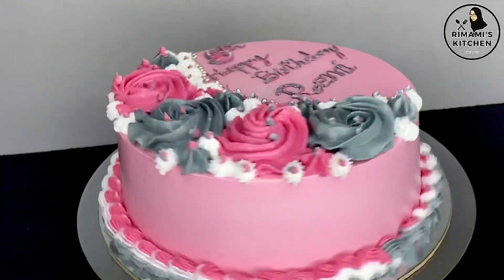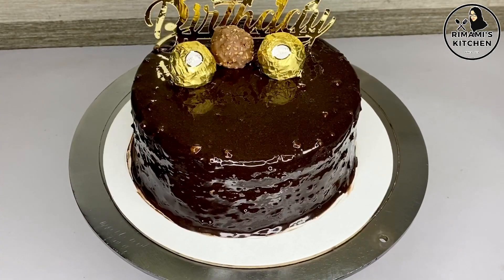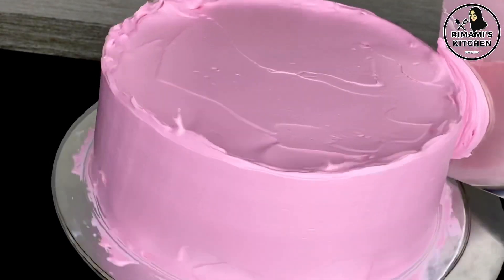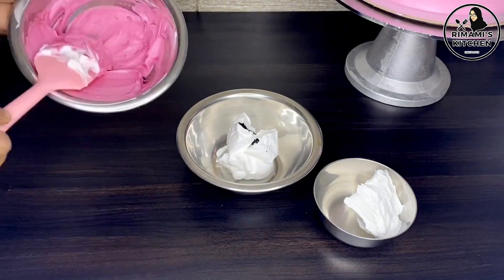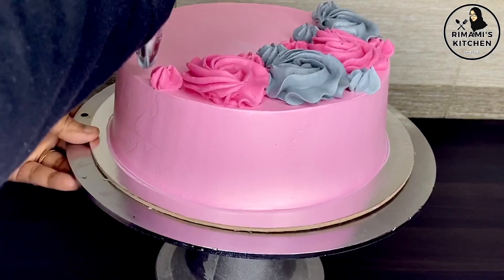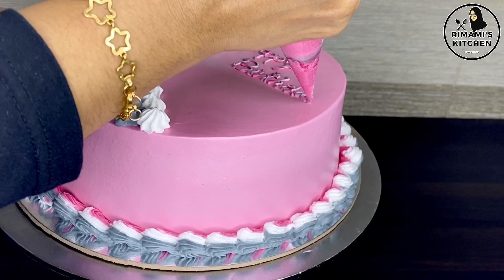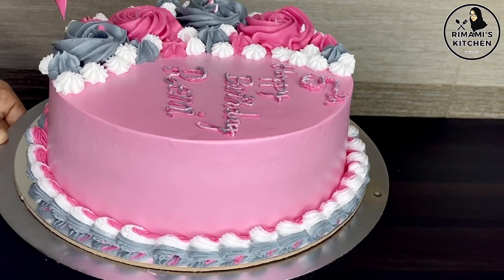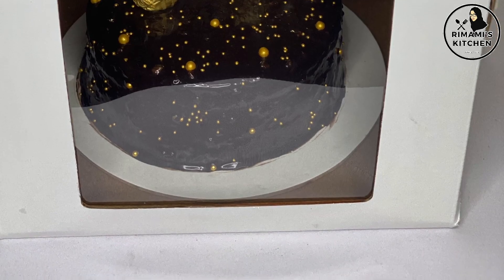രണ്ടു കേക്ക് ഓർഡറുള്ള ഒരു ദിവസം ,ചെറിയ കേക്ക് ഡെക്കറേഷനും | Cake Vlog | Rimami’s Kitchen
cake decorating
cake
cake decorating compilation
chocolate cake
cake decoration
quick cake decorating
easy cake decorating
cake decorating tutorial
yummy cake
cake recipes
satisfying chocolate cake
tasty cake
cake decorating for beginners
cake ideas

cake decorating
chocolate cake
easy cake decorating ideas
cake decoration
cake
simple cake decorating
easy cake decorating
cake recipes
yummy cake
homemade cake decoration
satisfying chocolate cake

birthday cake ideas for baby boy
first birthday cake ideas for baby boy
baby boy first birthday cake ideas
baby boy birthday cake
1st birthday cake ideas
birthday cake
variety birthday cake ideas for baby boy
baby boy 1st birthday cake
1st birthday cake ideas for baby girl
1st birthday cake
1st birthday cake boy
first birthday cake
1 year baby boy birthday cake design
birthday cake for baby boy 1 year
first birthday cake ideas

cake decorating
cake decorating ideas
cake decoration
decorating
cake decorating video
cake decorating compilation
most satisfying cake decorating
decorating ideas
easy cake decorating
cakes
cake decorating tutorial
colorful cake decoration